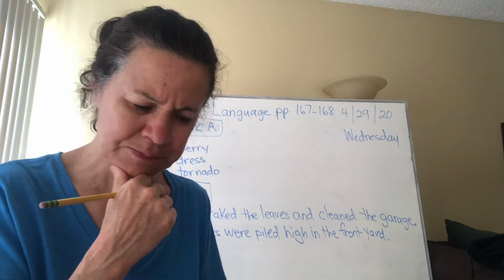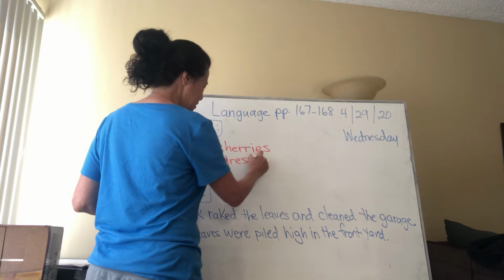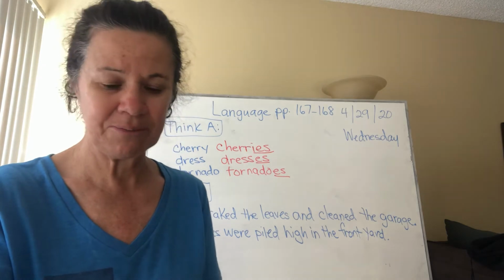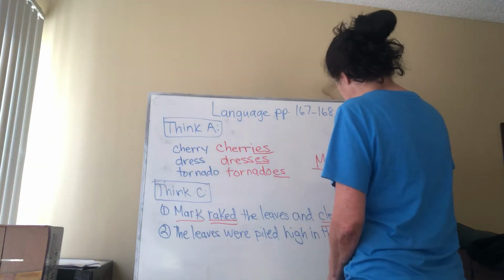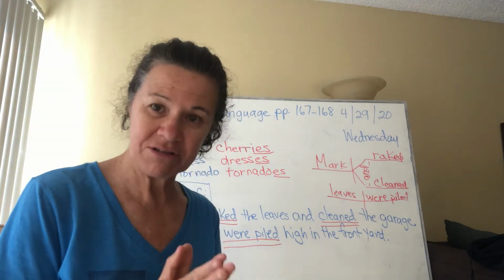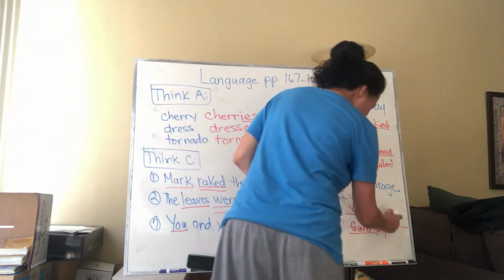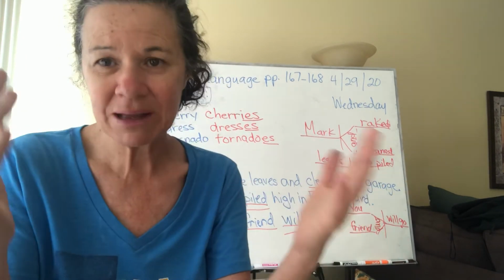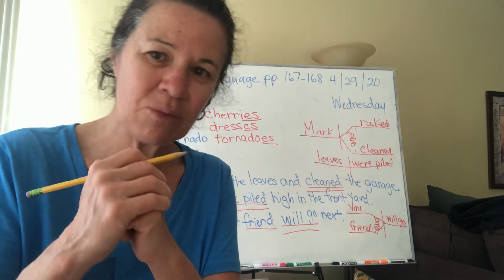4th Grade Language for Wed. 4/29